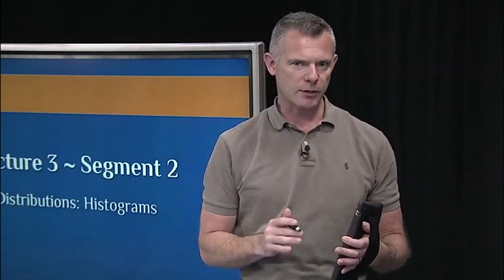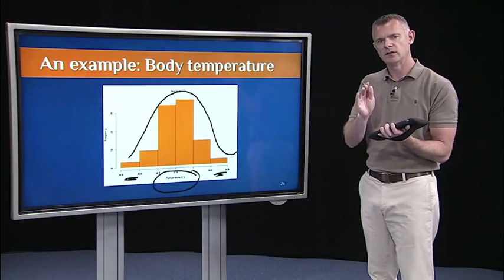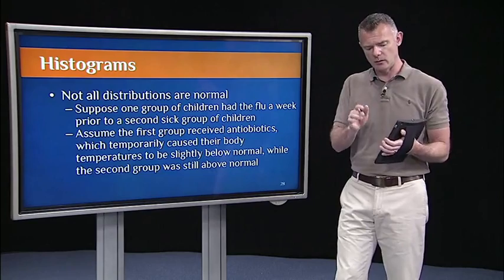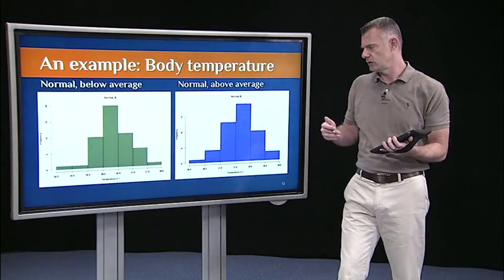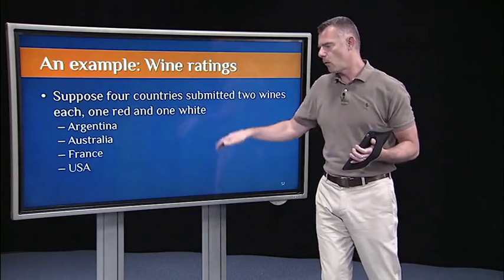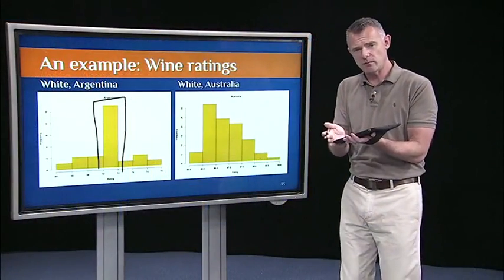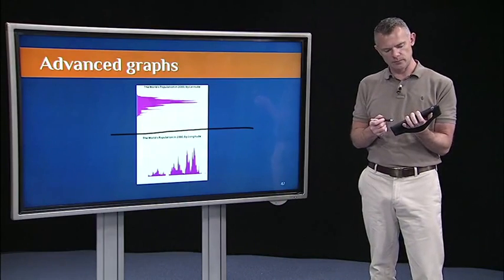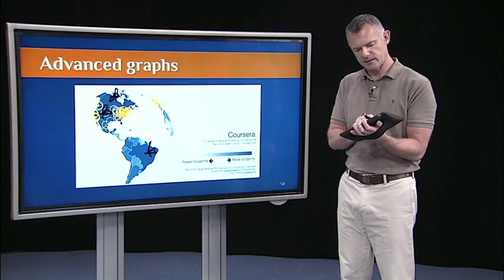4 2 Distributions Histograms 22 39